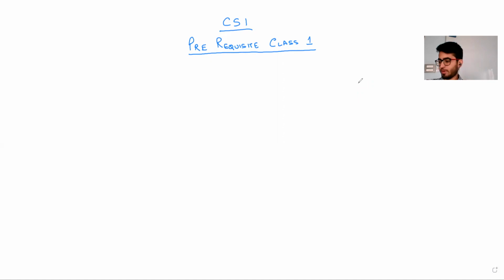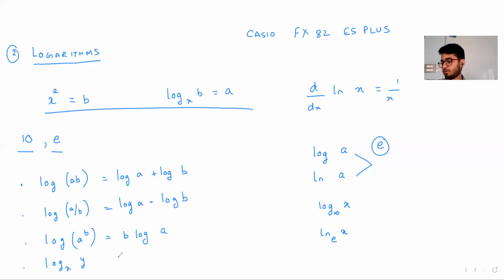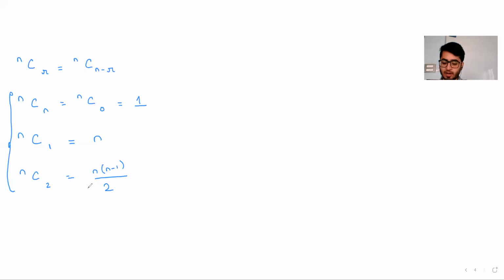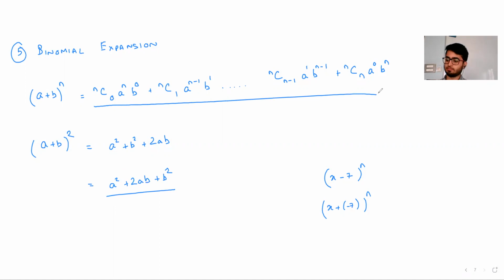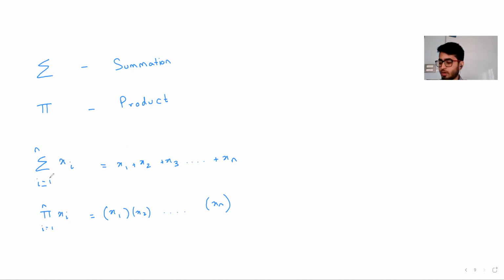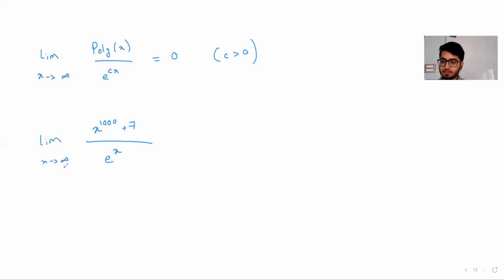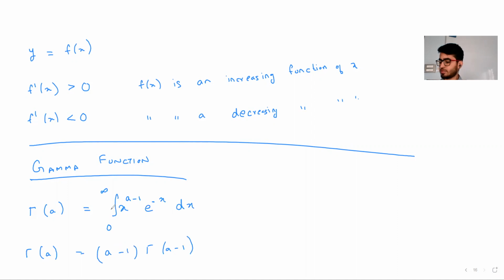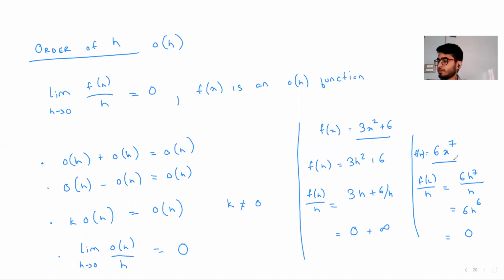School Topics Refresher | Prerequisite Class 1 | CS1 | CM1 | CS2 | CM2 | ACET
This video is extremely helpful for actuarial students studying for paper CS1/CM1/CS2/CM2 or ACET. It covers the explanation of various mathematical and statistical concepts required in actuarial papers.